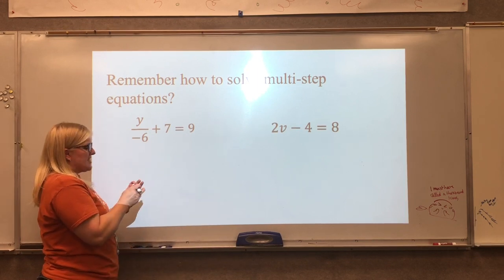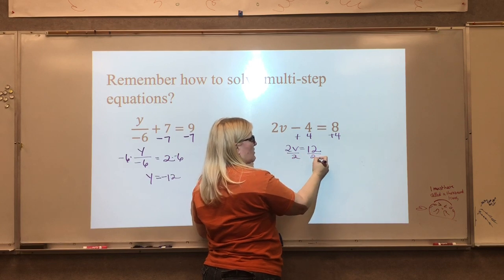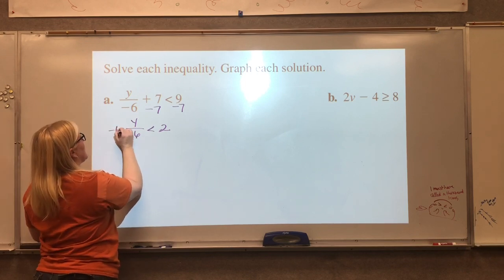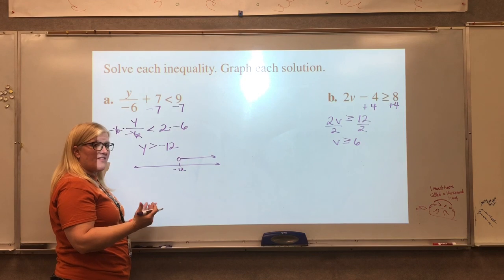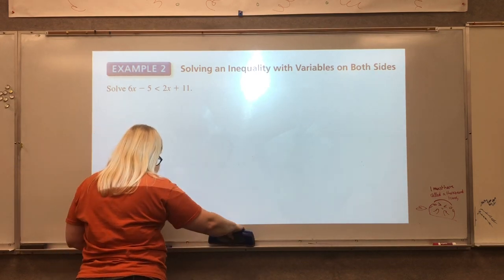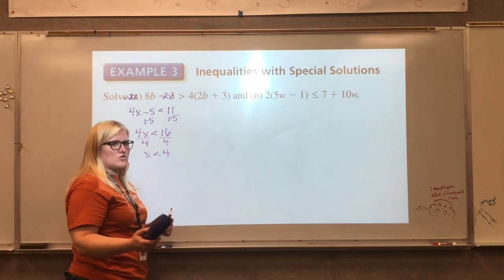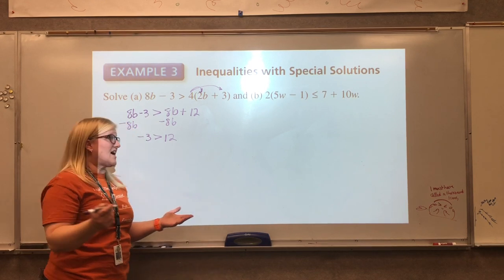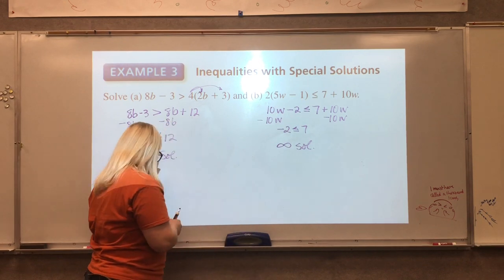SM1 24, Part 1